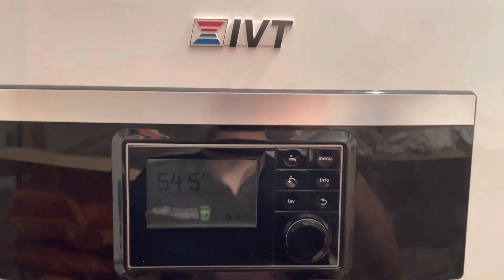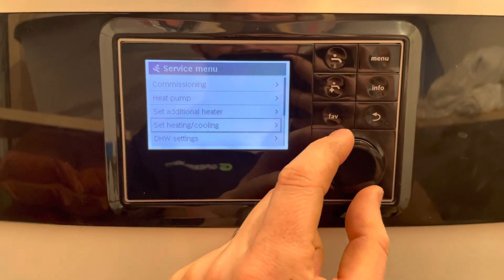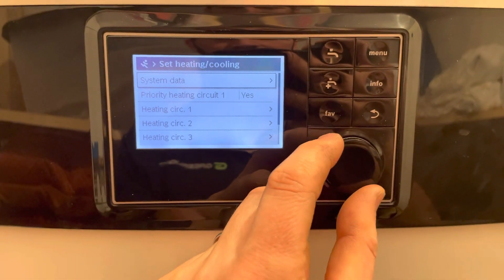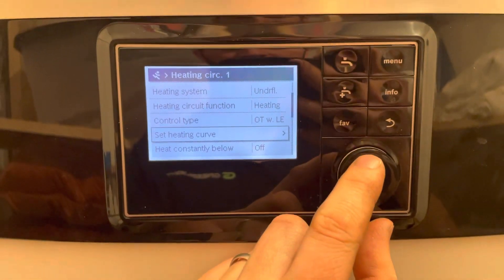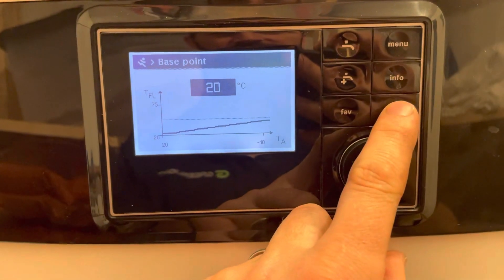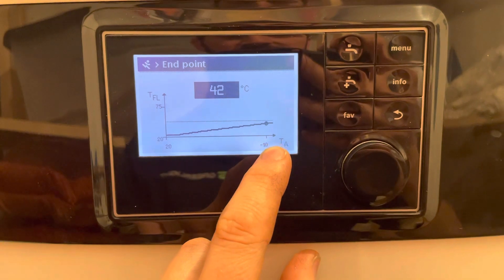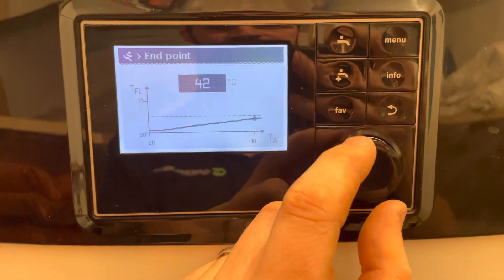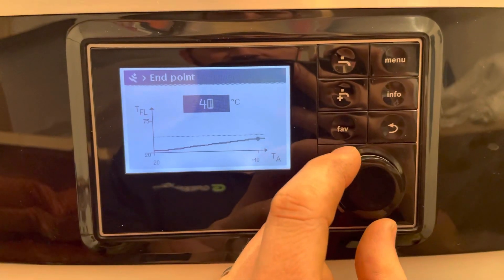Setting heat curve on an IVT air to water Air X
Setting heat curve on ivt heat pump
Air to water air x